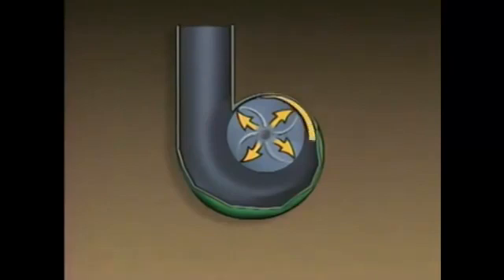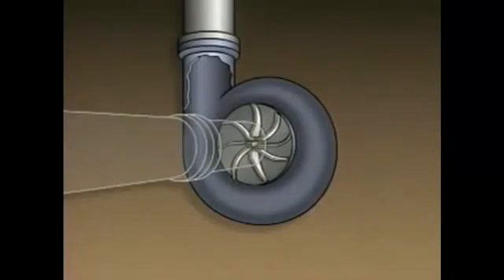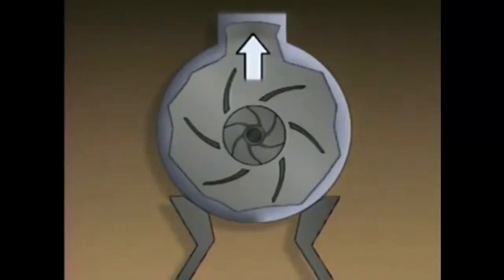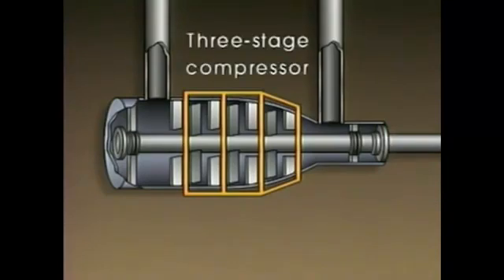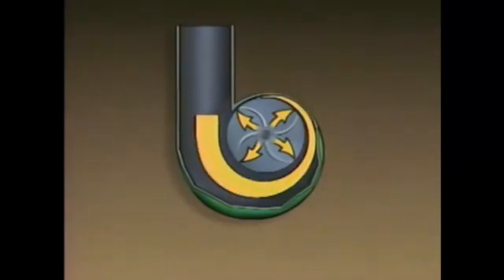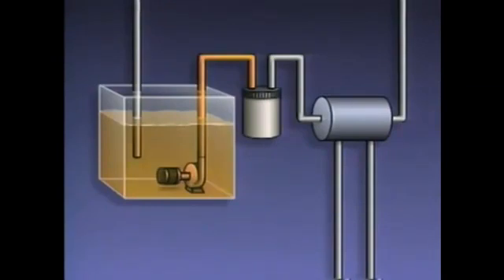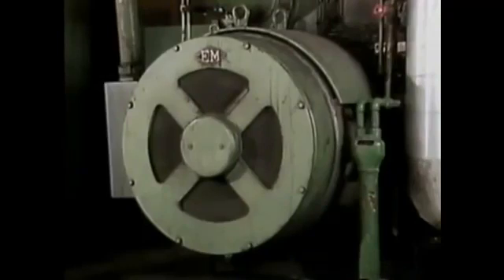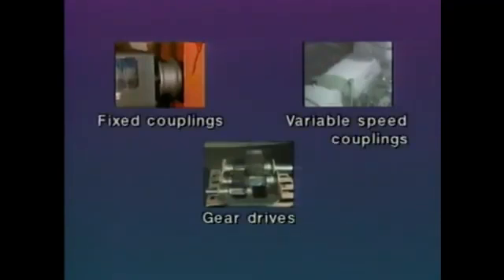Compressors Centrifugal Axial introduction and working